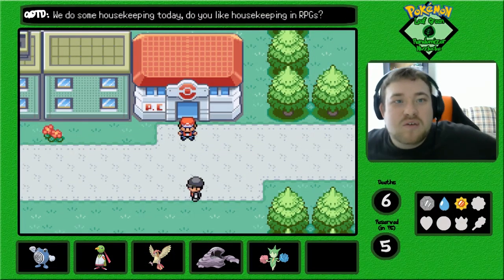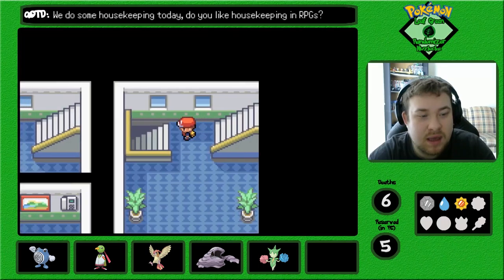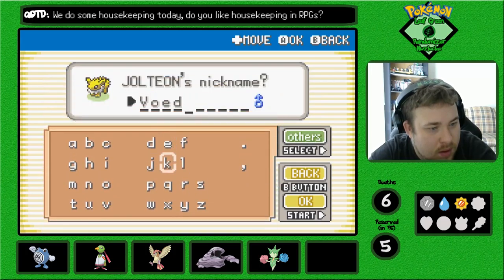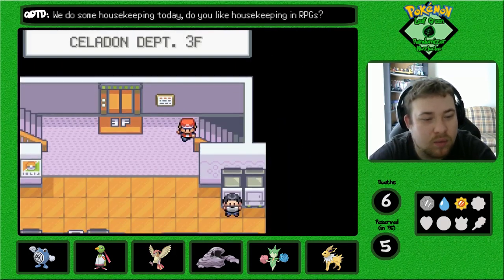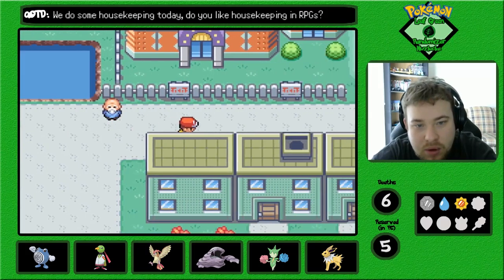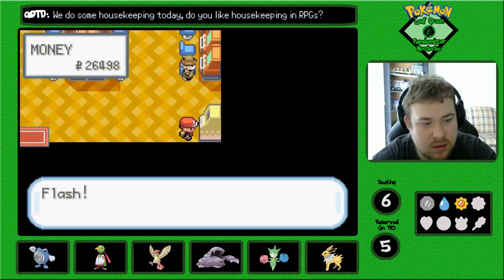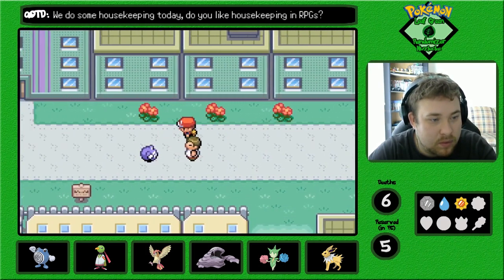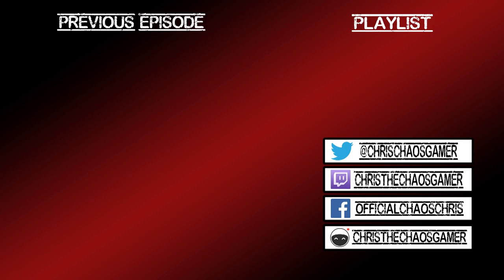TYING SOME LOOSE ENDS IN CELADON!! - Pokemon Leaf Green Randomizer Nuzlocke - Episode 21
We make it to Celadon City and decide to do a few things before progressing!